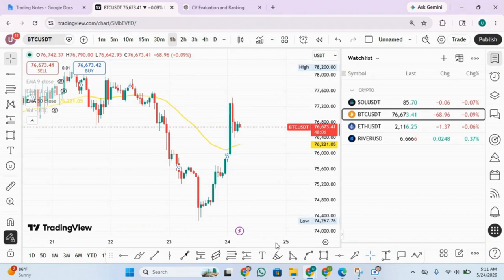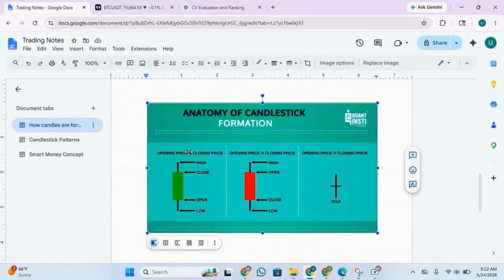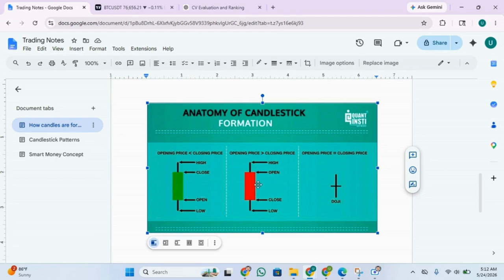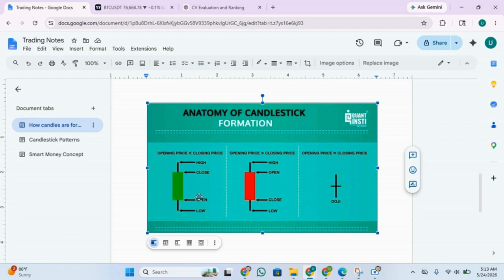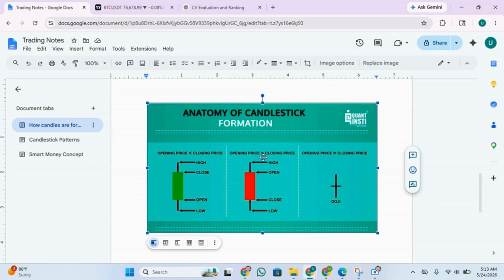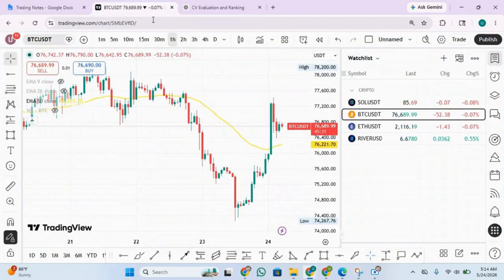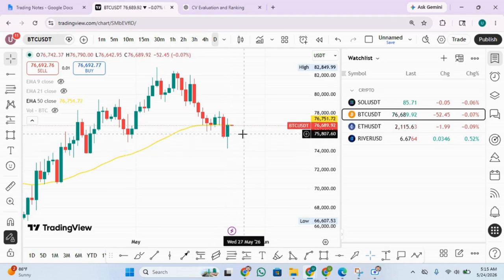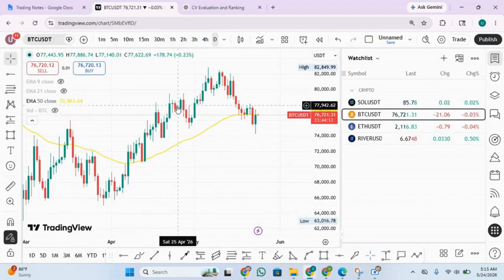How Candles Are Formed in Trading | Complete Candle Anatomy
In this video, we will understand how candles are formed in trading and learn the complete anatomy of a candlestick. 📈

You will learn:
• Open, Close, High & Low
• Bullish and Bearish candles
• Candle body and wicks/shadows
• Why candles are important in price action trading

This is one of the most important basics for crypto trading, forex trading, and stock market trading. Understanding candles properly is the foundation of technical analysis and Smart Money Concepts (SMC).

Whether you are a complete beginner or starting your trading journey, this video will help you understand candlestick charts in a simple way.